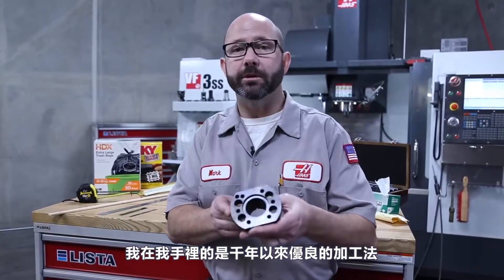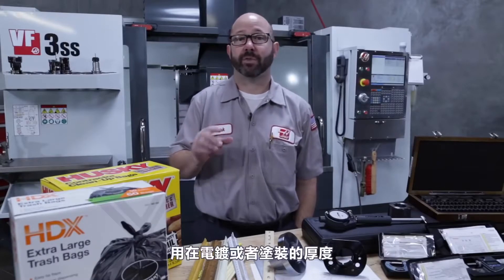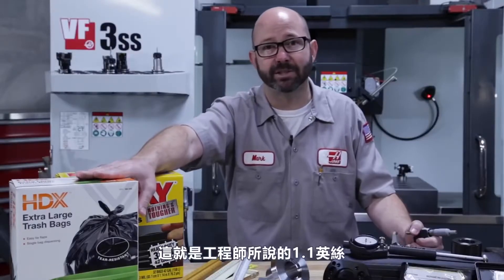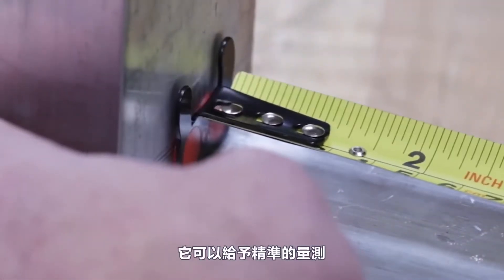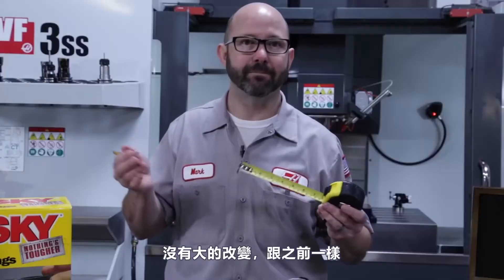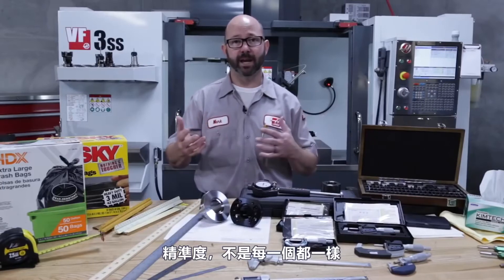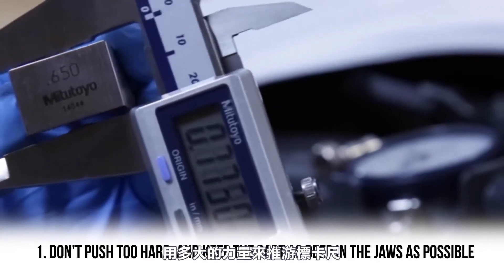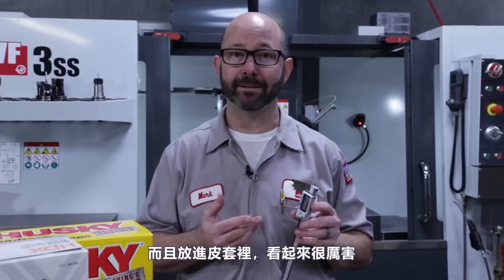[哈斯小教室] 基礎量測工具 (如何使用 尺、游標卡尺、分厘卡、塞規、治具) Part I 游標卡尺 (CNC 加工應用)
(有興趣一同翻譯的朋友，歡迎與我聯絡~)